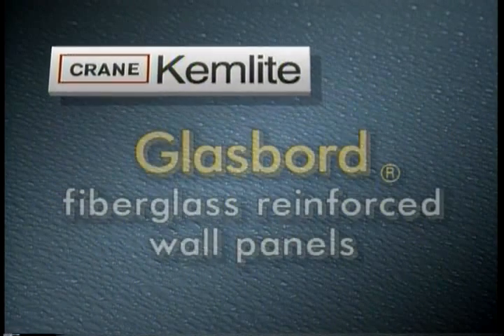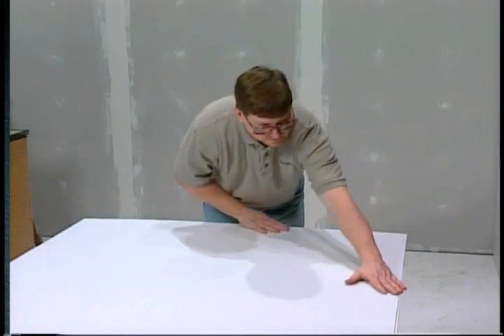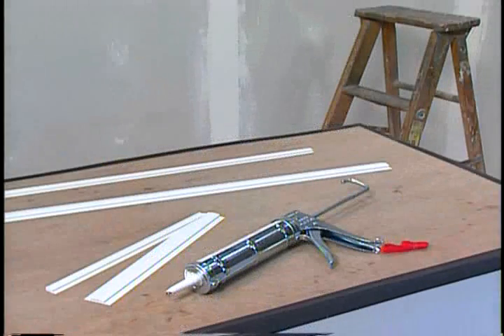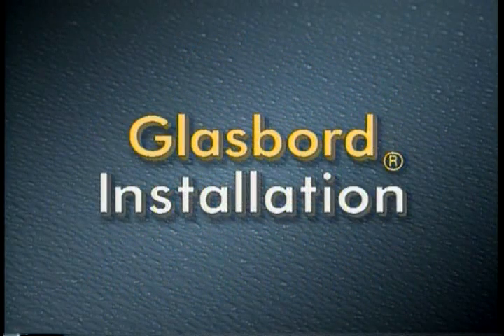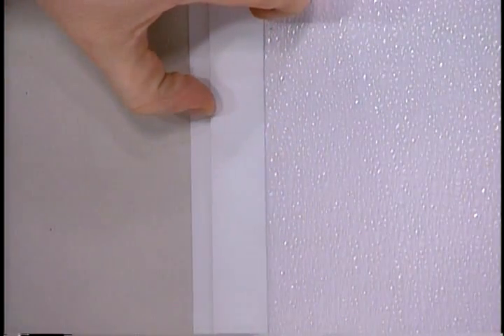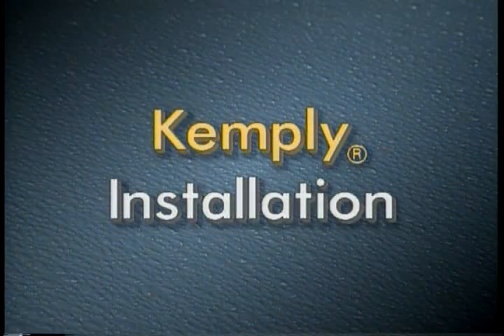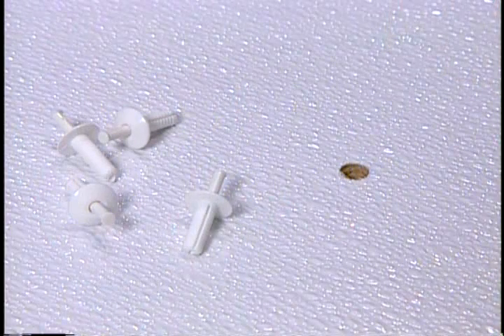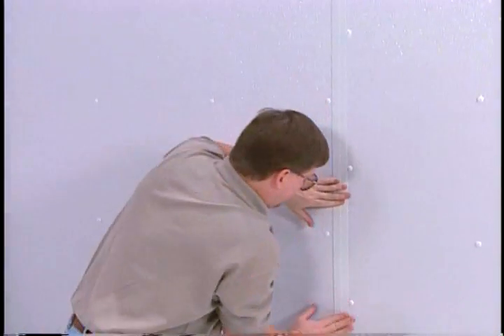Crane Composites Glasbord FRP Installation Video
Watch this video to learn the best way to install FRP wall panels